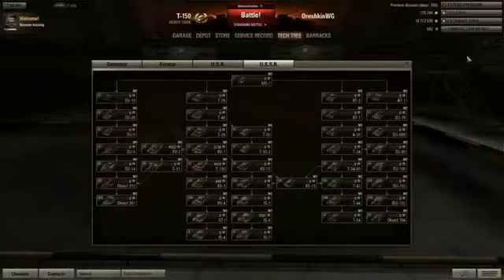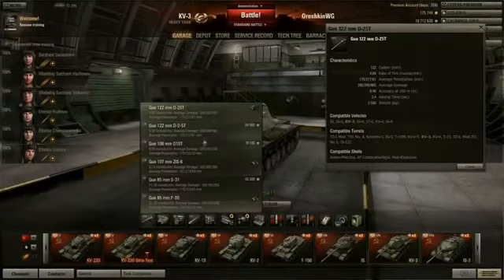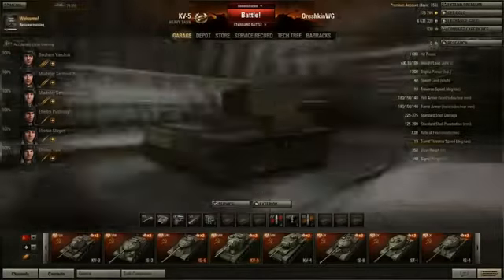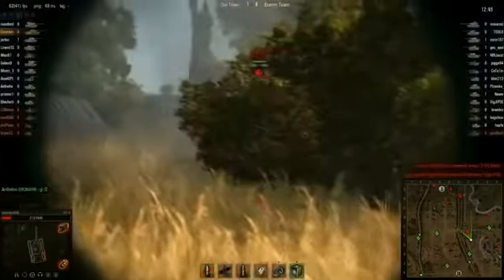World of Tanks Schwere Panzer der USSR Trailer